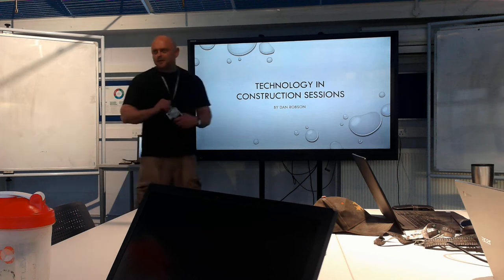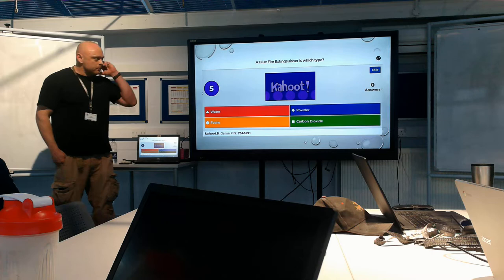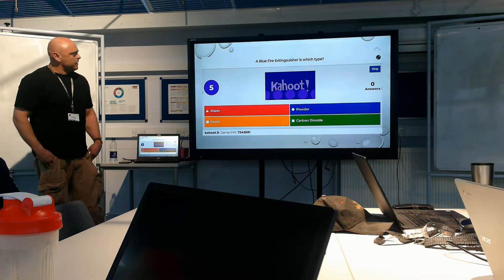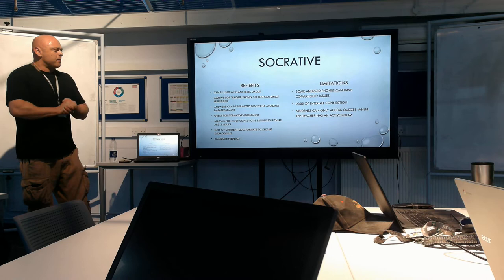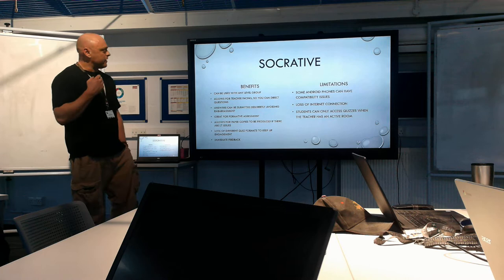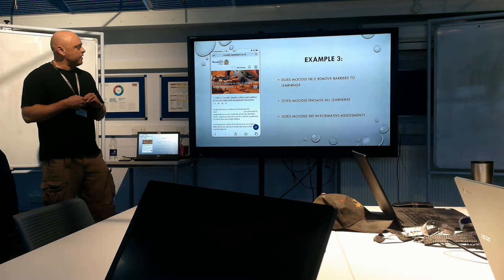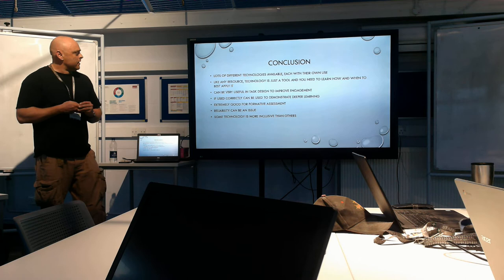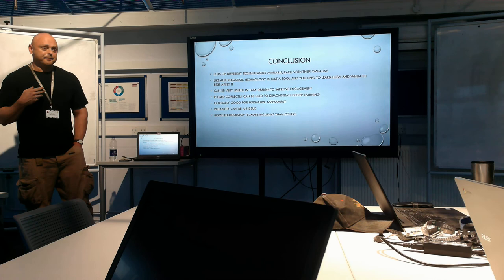Dan Robson Technology Presentation 1